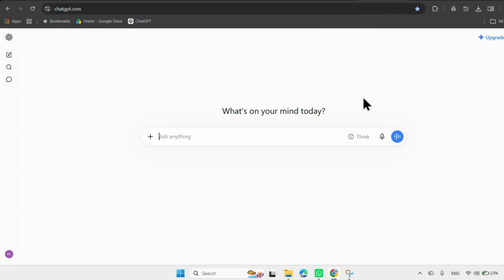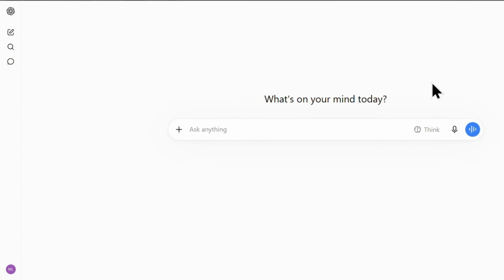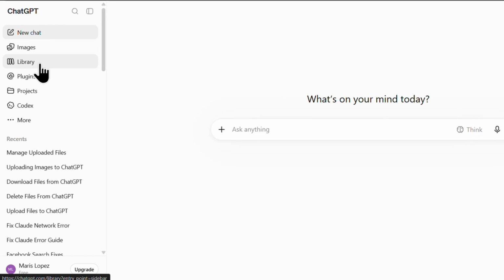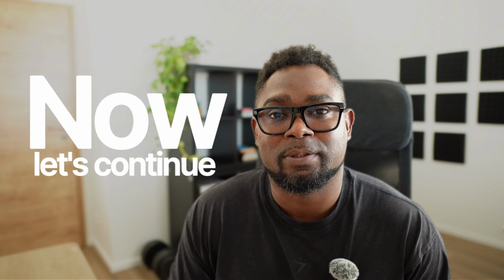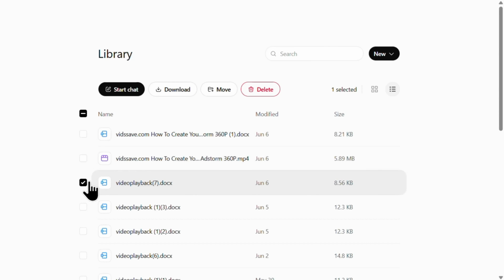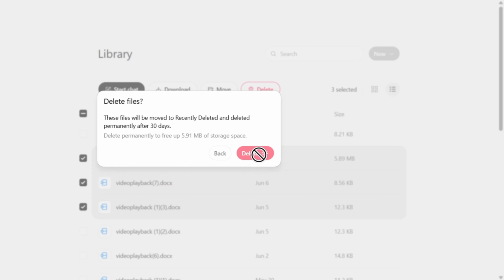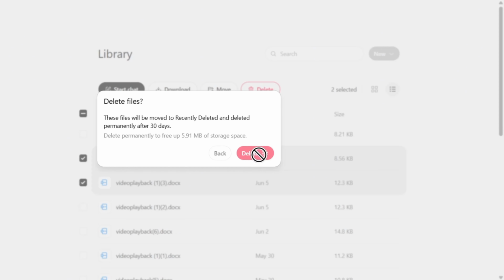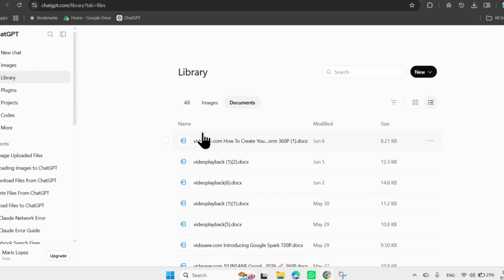How to Delete Files From ChatGPT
How to delete files from ChatGPT step by step. Learn how to remove uploaded files and documents from ChatGPT with this simple beginner-friendly guide.

In this tutorial, you'll learn the step-by-step process for deleting files you have uploaded or added to ChatGPT and keeping your ChatGPT account organized.

What you'll learn:
How to remove uploaded files from ChatGPT
How to delete documents and attachments in ChatGPT
Where to find your ChatGPT uploaded files
How to remove files you no longer need
How to manage your ChatGPT files

Follow this step-by-step guide to delete files from ChatGPT quickly and easily.